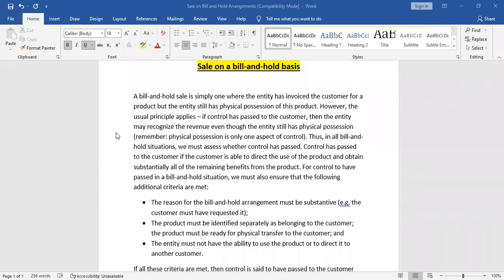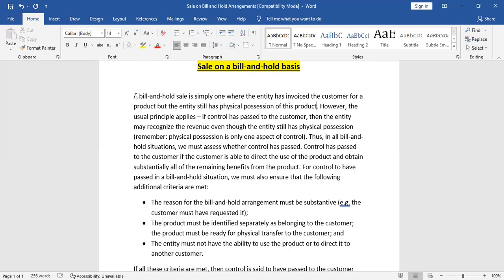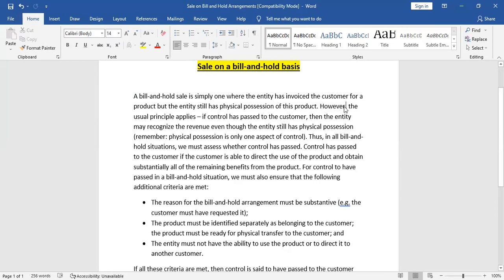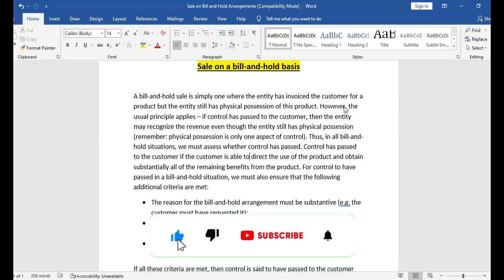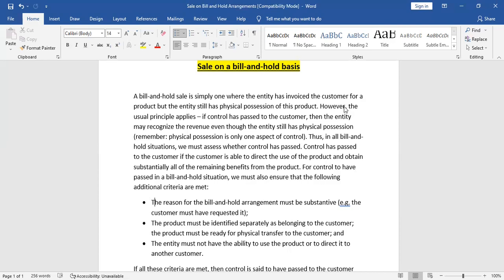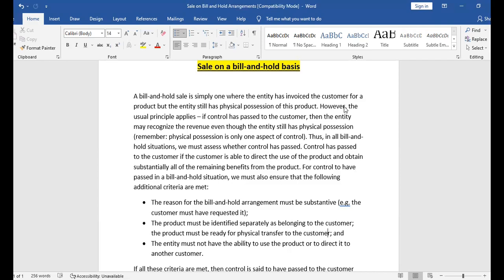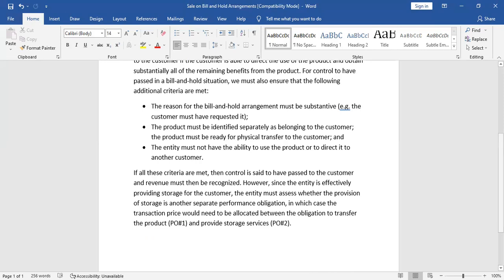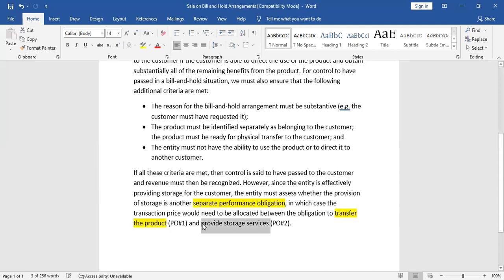Bill & Hold Arrangements I IFRS 15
In this video we will be learning today about Bill & Hold Arrangements that is one of the small topic of IFRS 15 Revenue From Contract With Customers